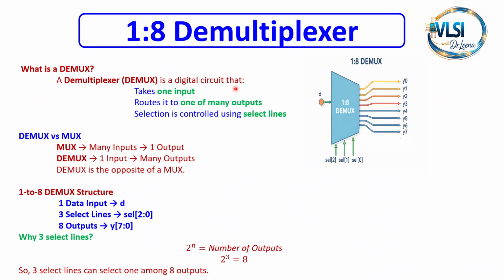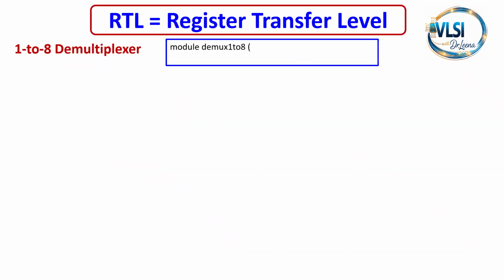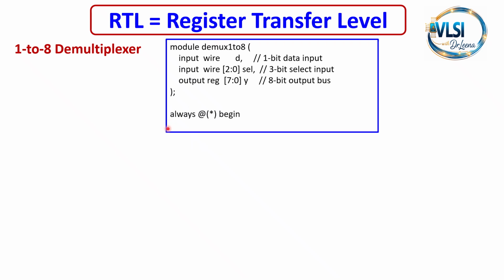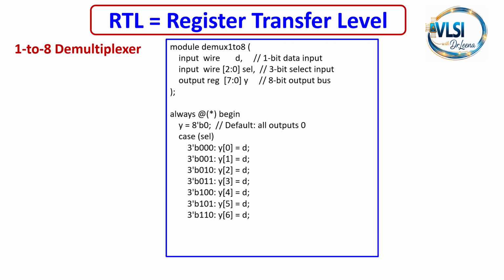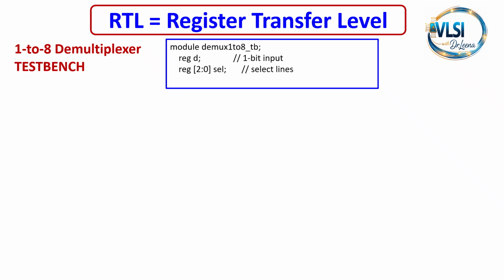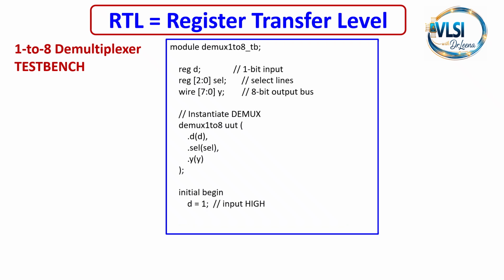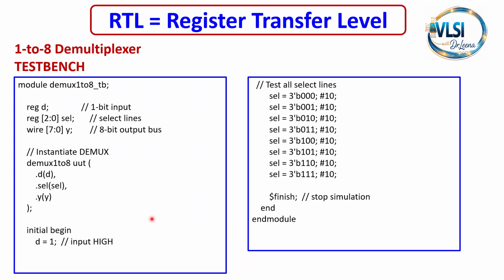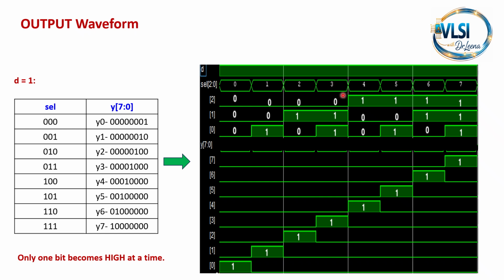1:8 Demultiplexer -RTL CODE & TEST BENCH -PART6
1:8 Demultiplexer -(RTL CODE & TEST BENCH)